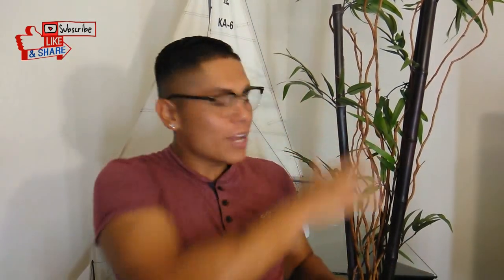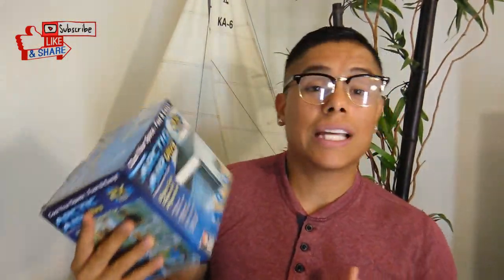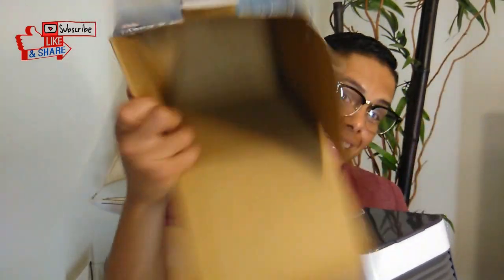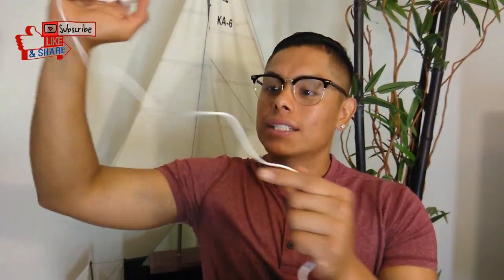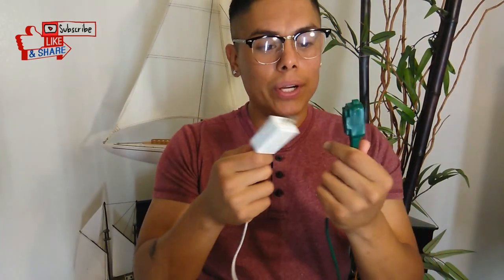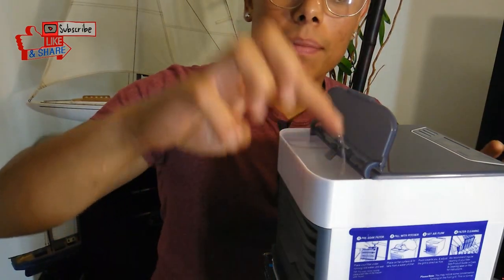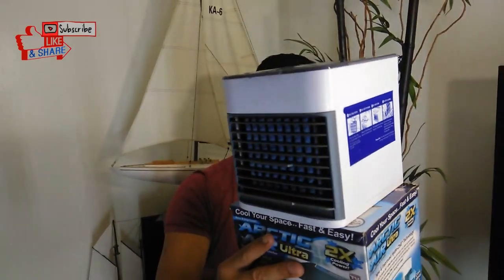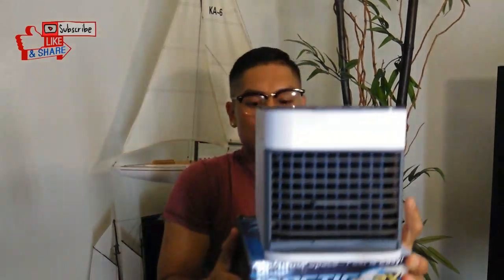Arctic Air Ultra As Seen On TV Super Cold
Welcome back I go by "KidJeffJay" Hope you guys enjoy this video don't forget to view my other videos and to hit the LikeButton and to my Channel and remember if no one loves you,
Thank you from- Kidjeffjay.

Social MEDIA daily updates.

Here's the link for this product if you want to purchase it: Ontel Arctic Ultra Seen On TV | Evaporative Portable Air Conditioner | Personal Space Cooler